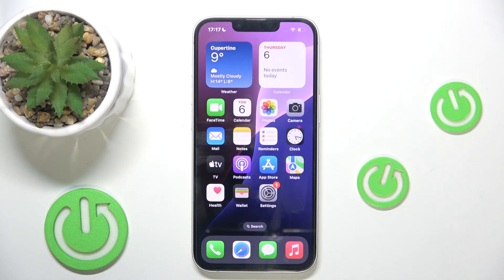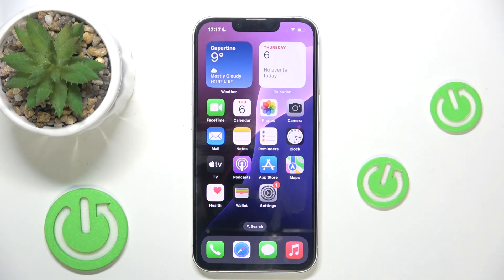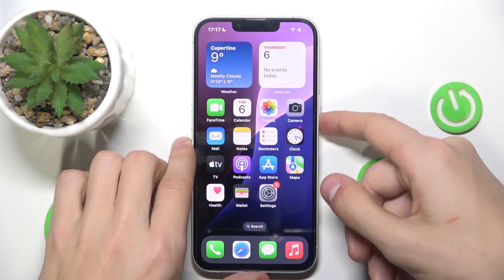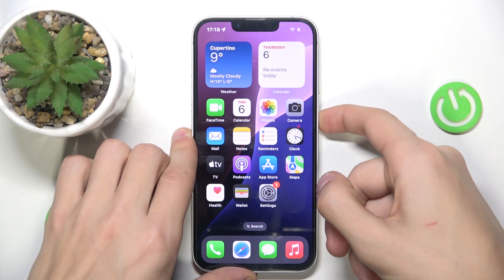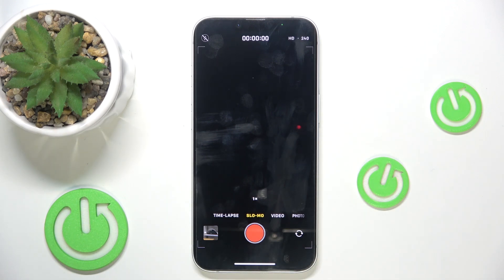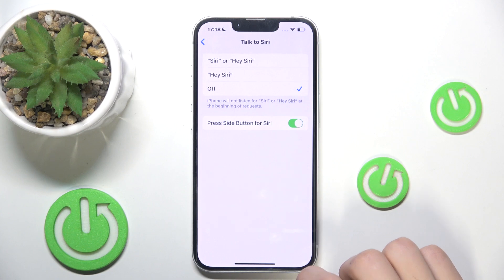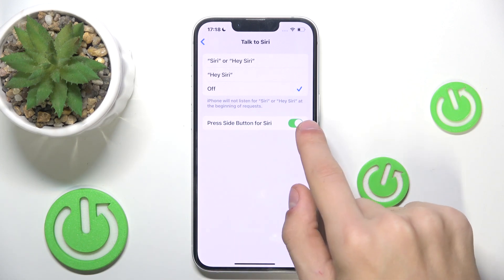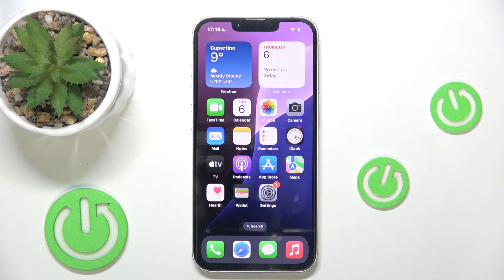How to Use Siri and How to Use It on iPhone 16e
Want to make your iPhone 16e even smarter? In this video, we’ll show you how to use Siri to perform tasks hands-free, from sending messages to setting reminders and more. We’ll guide you through the steps to activate Siri, customize its settings, and get the most out of this powerful voice assistant. Watch now and start using Siri to simplify your life.

How to activate Siri on iPhone 16e?
How to use voice commands with Siri on iPhone 16e?
How to get the most out of Siri on iPhone 16e?
How to set up and use Siri on iPhone 16e?